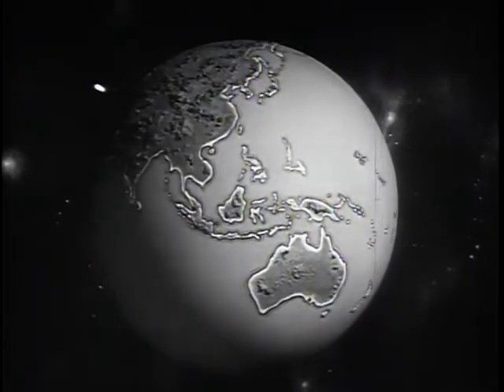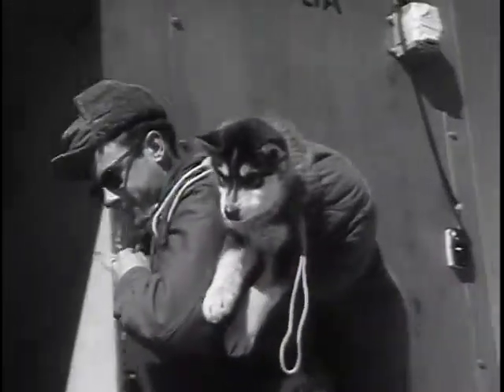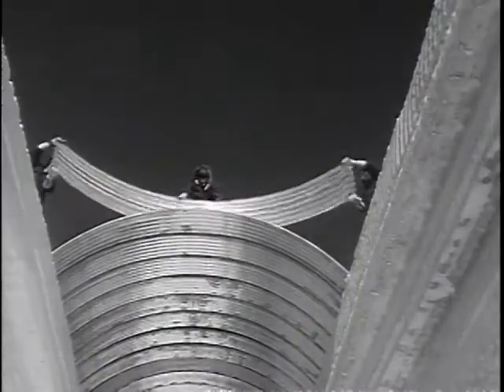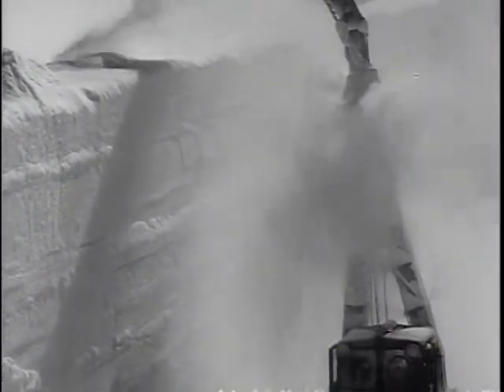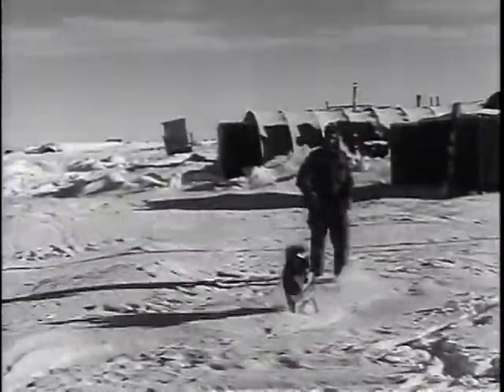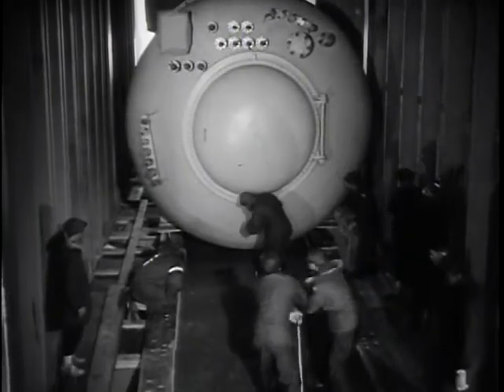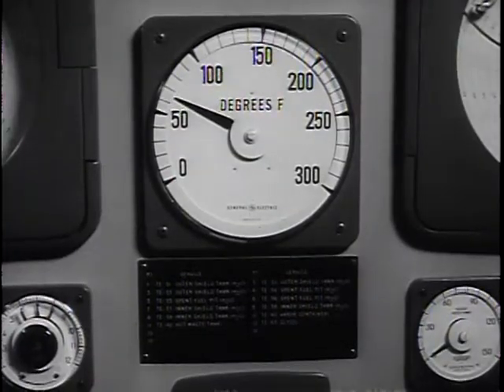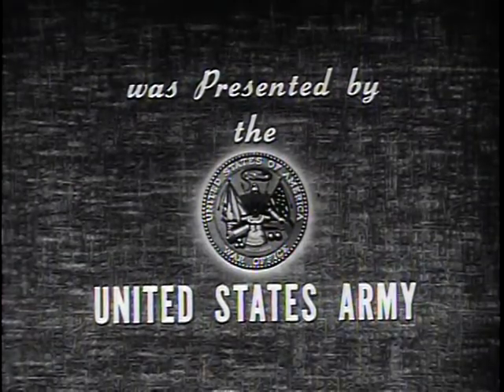USA bygger atomdrevet by dybt under Grønlands indlandsis: Se historien om Camp Century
I 1959 starter USA konstruktionen af en kæmpe atomdrevet by dybt under Grønlands indlandsis. I filmen her kan du se historien om de imponerende strabadser, som det krævede at bygge basen. Og du kan se optagelser af aktiveringen af basens atomkraftværk.

Camp Century var en kontroversiel militærbase, som blev opført dybt under den grønlandske is i en tid, hvor den kolde krig var på frysepunktet. Officielt var formålet for basen forskning, men basen havde også flere militære formål, som blev holdt hemmelige. Senest har bogen ’Camp Century – Koldkrigsbyen under Grønlands indlandsis’ fortalt, hvordan planen for basen var at bygge en udvidelse under kodenavnet Project Iceworm, som skulle huse 600 atommissiler adresseret til Sovjetunionen.

Camp Century blev lukket ned i 1. april 1966.

Filmen er produceret af Army Pictorial Center og præsenteret af United States of America War Office - United States Army som en del af TV-dokumentarserien ‘Big Picture’.

Følg også Vores gamle Danmark på Facebook for endnu flere videoer fra Danmarks gamle dage:

Filmen her er udgivet af Vores gamle Danmark under den opfattelse, at den ikke er ophavsretsbeskyttet længere. Dette er dog kun min vurdering, og hvis nogen rettighedshavere til denne film er uenige med den vurdering, kan jeg kontaktes på , og jeg vil straks fjerne filmen fra de steder, jeg har udgivet den. Læs i links nedenfor, på hvilken baggrund jeg har lavet denne vurdering. Jeg opfordrer andre, som ønsker at bruge disse optagelser til at foretage deres egen vurdering. Jeg tager intet ansvar for andres brug af dette materiale.